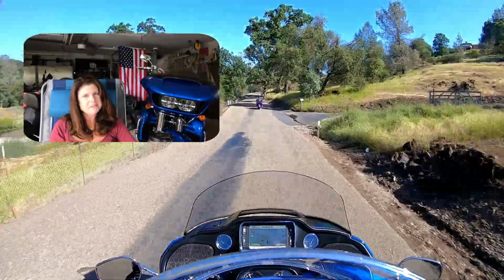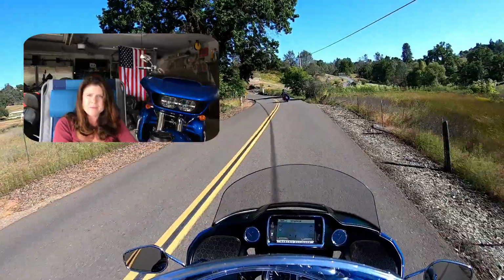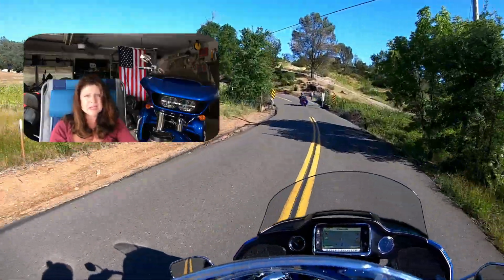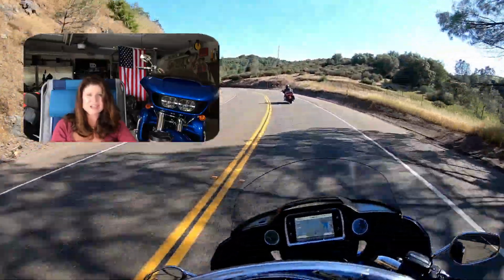3-R CHALLENGE ACCEPTED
I ACCEPTED THE 3-R CHALLENGE FROM DTEVOS GARAGE. THE REASONS WHY I CHOSE GEM MY ROAD GLIDE ULTRA ARE
1. ?
2. ?
3. ?

JUST WATCH THE VIDEO...

TO BE PART OF THE STICKER SWAP MAIL TO:
BELLSRIDES
OR
DON'T HAVE STICKERS?
JUST DROP A NOTE AND I WILL SEND YOU STICKERS EITHER WAY..

SHOEI NEOTEC 2

Vance & Hines Power Dual's
Helmet Lock
Harley Bling Decal
Harley Inner Fairing Trim

ROOF TENT BY TEPUI
2" LEVELING KIT
ROCK SLIDERS

BEAST RACKS MOTORCYCLE RACKS

MY RV UPGRADES:
MOSAIC TILE
OXYGENICS SHOWER HEAD

MY RV GEAR:
PROPANE FIRE PIT
PORTABLE AIR COMPRESSOR
ROADSIDE EMERGENCY KIT
WHEEL CHOKES
BEAST RACKS
RV MAT
POP UP TRASH CAN
INLINE WATER FILTER
WATER TOTE
ON THE GO WATER SOFTENER
WRAP AROUND STEP RUG

MY KLR 650 MODS:

LOWER DASH BY AE Motorsports

RAM MOUNT

RAM MOUNT PHONE HOLDER

RAM MOUNT EXTENSION

KLR 650 OME SIDE STAND

LOW PROFILE DRAIN PLUG

MY GEAR:
RIDING JACKET
HD HELMET
SCAILA COMMUNICATION
TANK BAG

CAMERA GEAR:
GOPRO HERO
HELMET TOP MOUNT
HELMET SIDE MOUNT
IPHONE 7 PLUS

EDITING TOOLS:
FILMORA-

FUTURE KLR 650 MODS:
CRASH BARS
WIND SCREEN
SKID PLATE
PANNIER AND RACKS
HAND GUARDS
CRASH GUARD BAGS
PELICAN TOP BOX
AUXILIARY LIGHTS

Category
Film & Animation
License
Standard YouTube License
Category
People & Blogs
License
Standard YouTube License
NDING
Category
People & Blogs
Category
Film & Animation
C
Category
Travel & Events
Category
Travel & Events
Category
Travel & Events
Category
Travel & Events
Category
Travel & Events
Category
Travel & Events
Category
Travel & Events
Category
Film & Animation